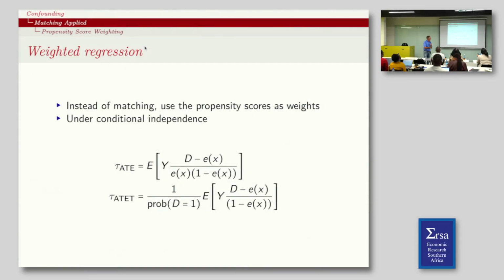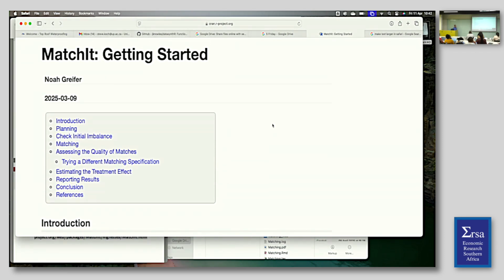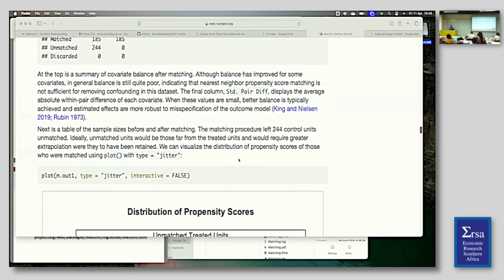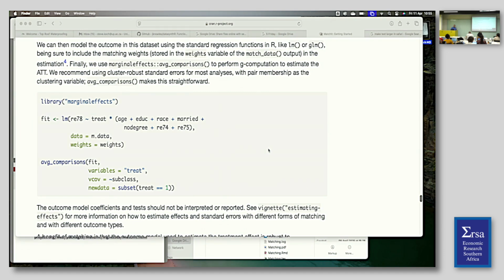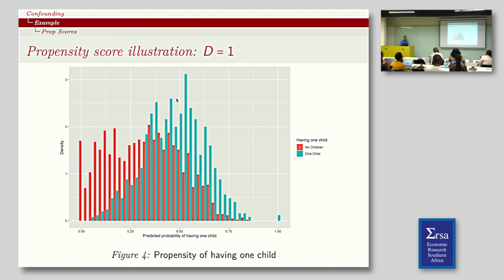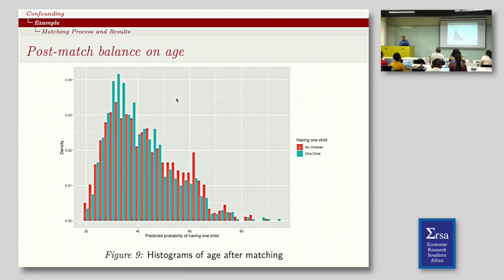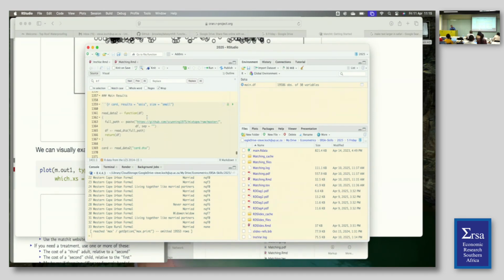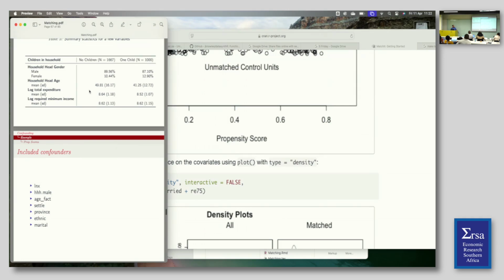Confounding (Part 2)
Lecture 19: Confounding (Part 2)
- On matching (applied)